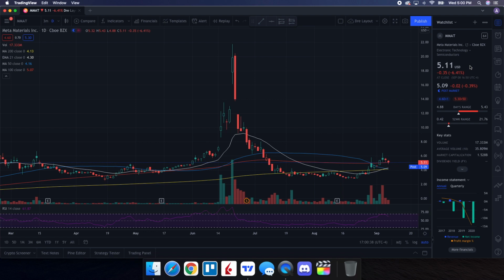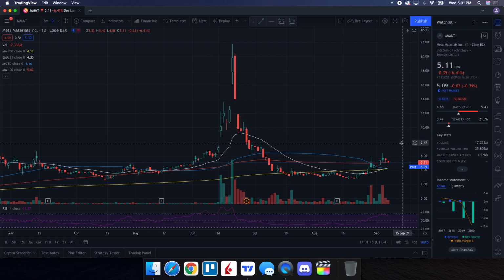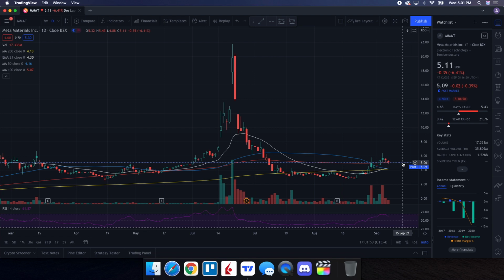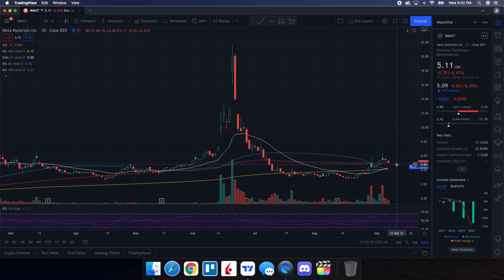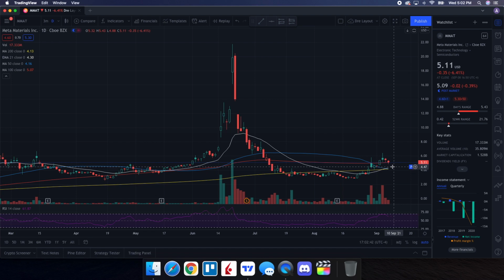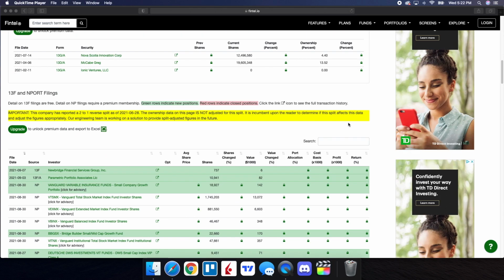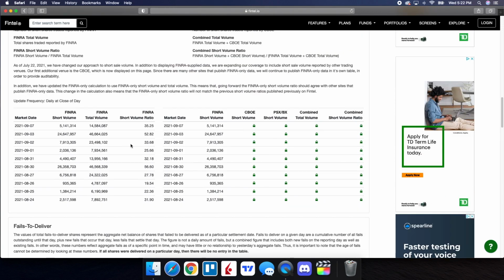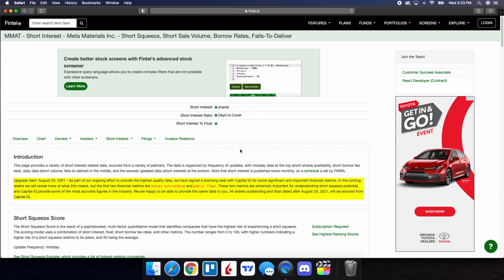MMAT Stock (Meta Materials) TRCH | Price Predictions | Analysis | AND Updates For Thursday!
Timestamps Below:
00:21 - Agenda
01:14 - Technical analysis and price predictions
03:30 - Recent institutional owners & Short interest update
05:16 - Order flow (buying vs selling)
06:26 - Final thoughts and more details